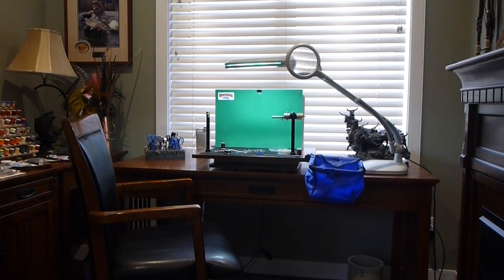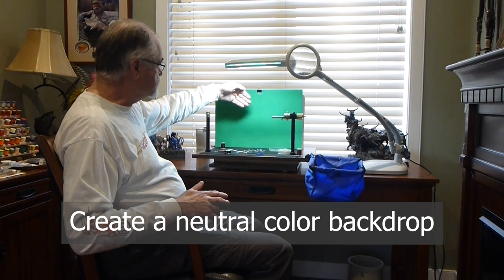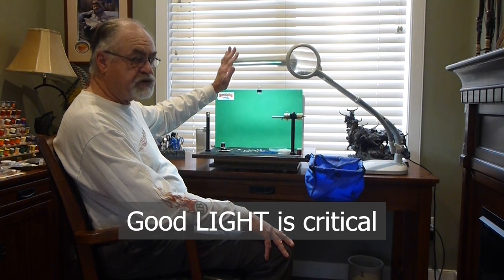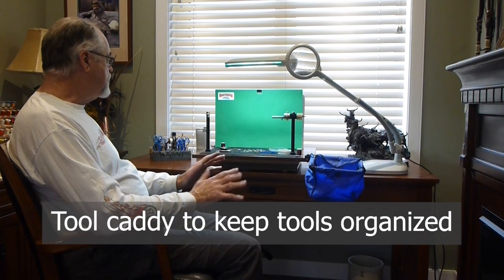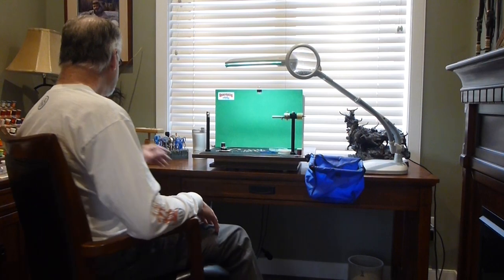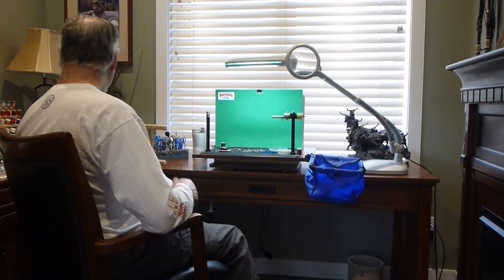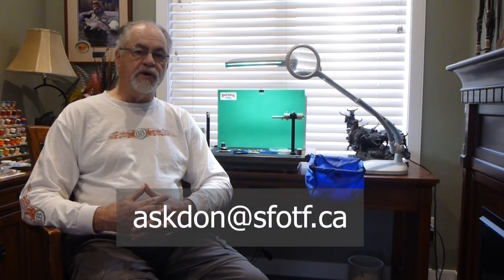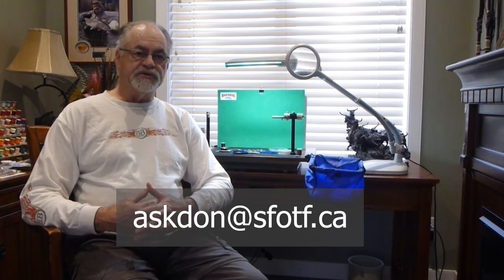FLY TYING: Fly Tying Setup and Tips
Brent Schlenker gives the viewer a few of his tips and tricks to make it easier to tie flies on the bench and stay organized.